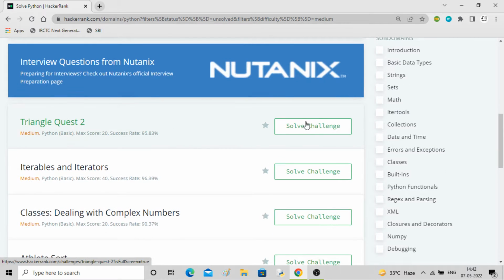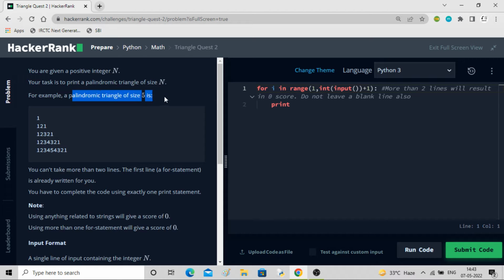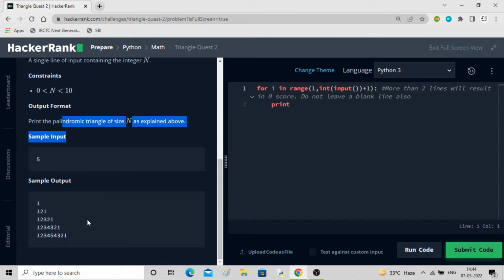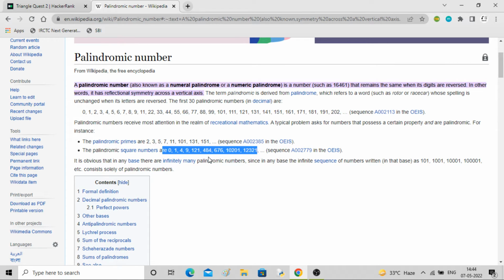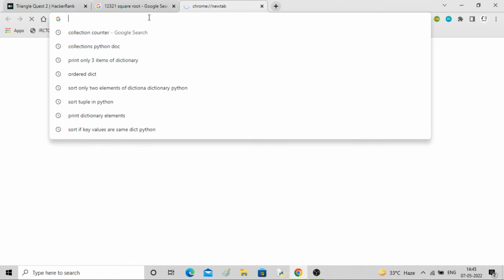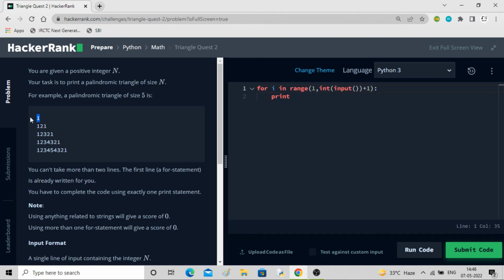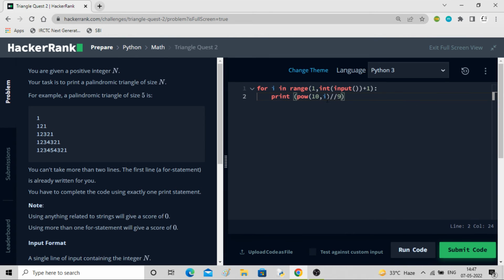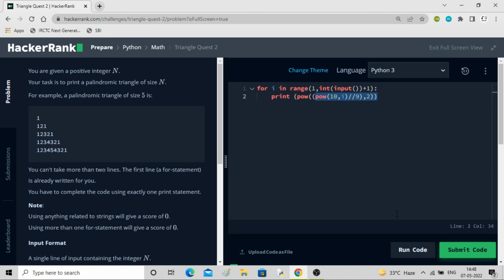Python Programs #82: Triangle Quest 2